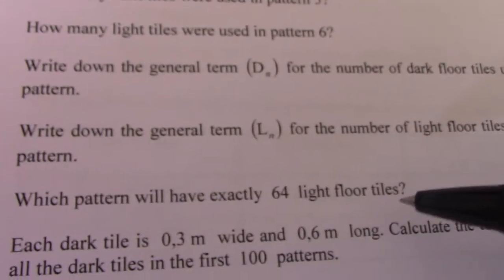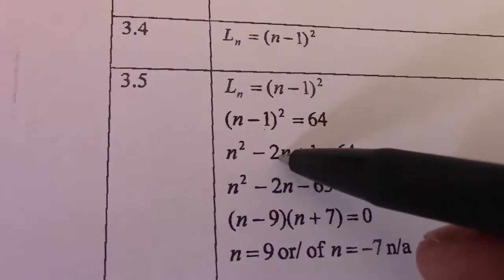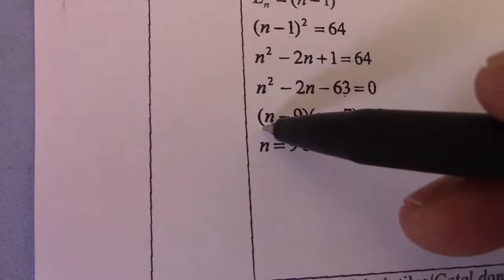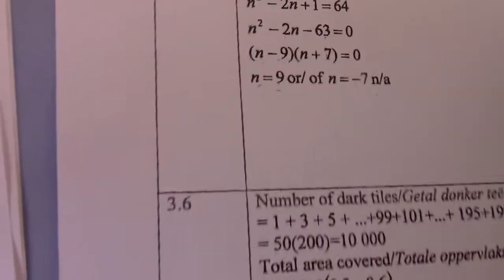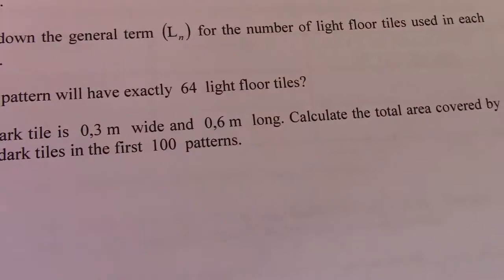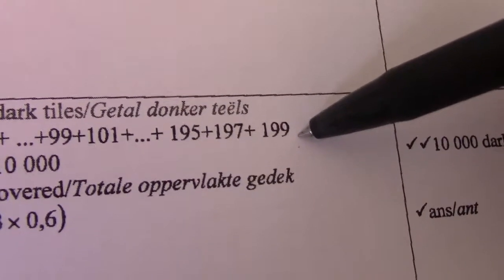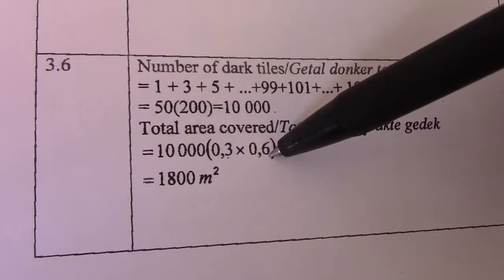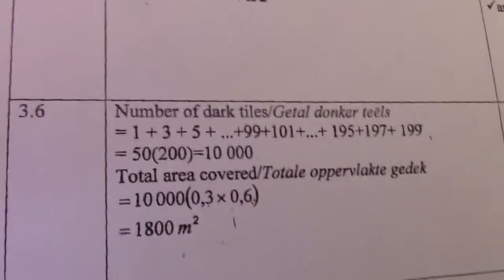GRD10 P1 NOV 2016 NUMBER PATTERNS B